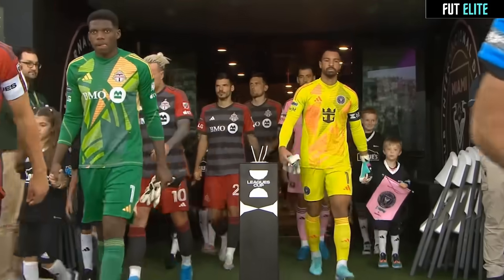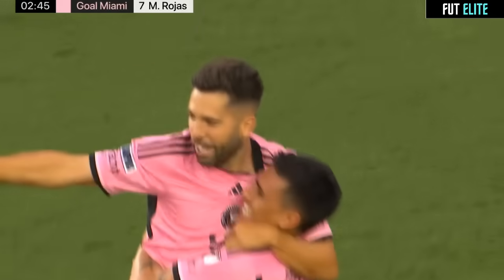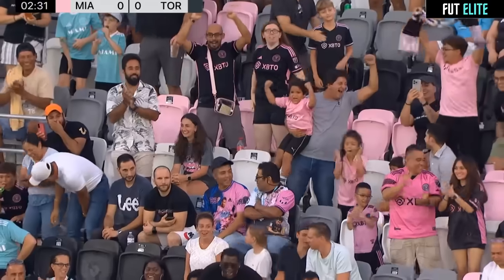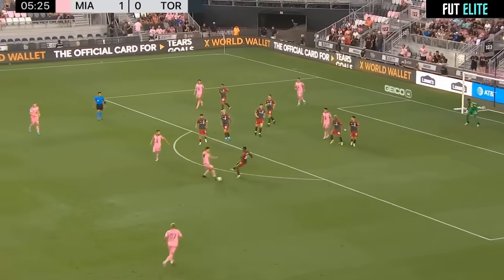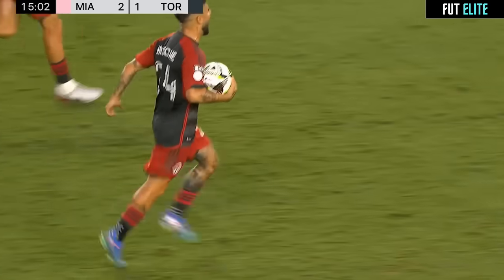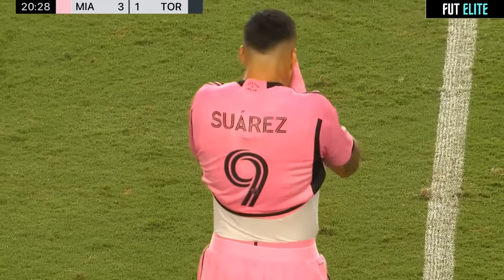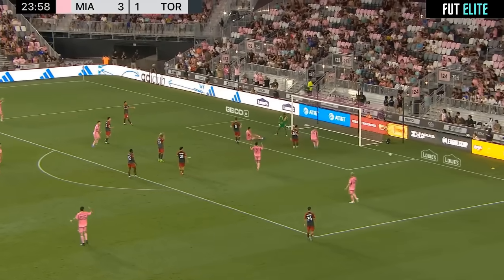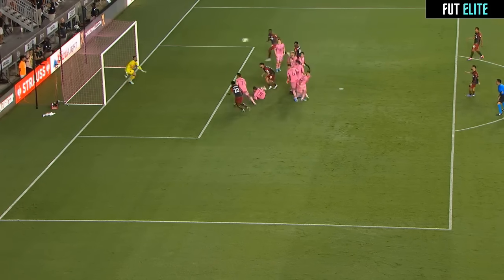Inter Miami vs Toronto 4-3 Extended Highlights & Goals 2024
Inter Miami vs Toronto Highlights
Luis Suarez Goal
Matias Rojas Goal